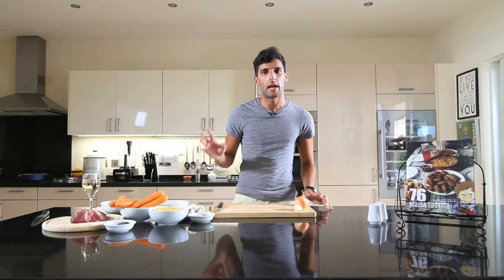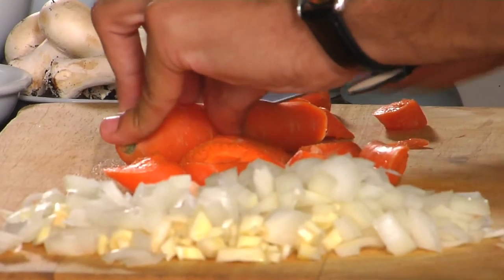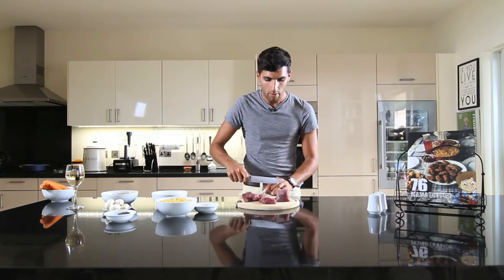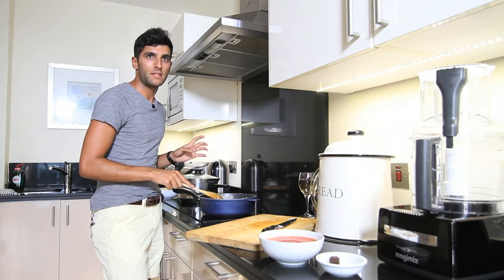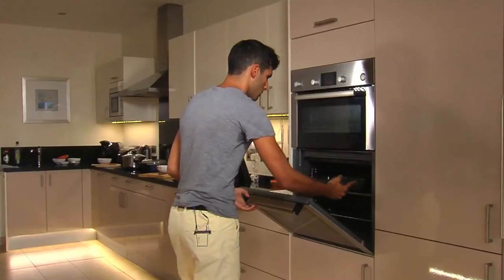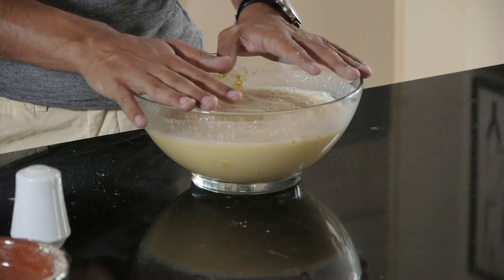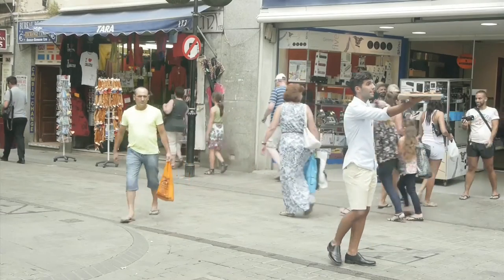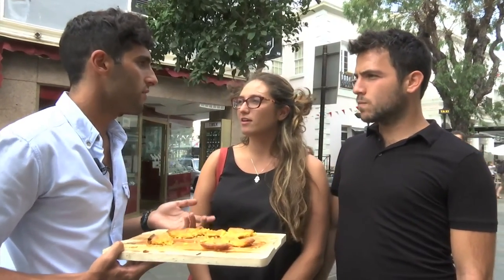Calentita | Rosto | Mantecados | Part 1 | Mama Lotties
This week Justin discovers a bit of history about the Calentita, locally knows as THE Gibraltar dish. Does it represent what Gibraltar is today?  Alongside this he makes another locally cherished dish of Genoese decent, Rosto and Spanish inspired Mantecados. YUM!

 This is a GBC production